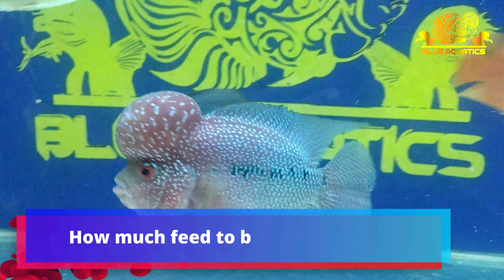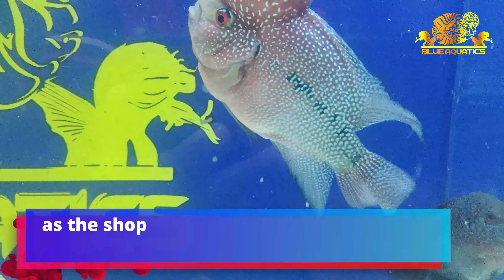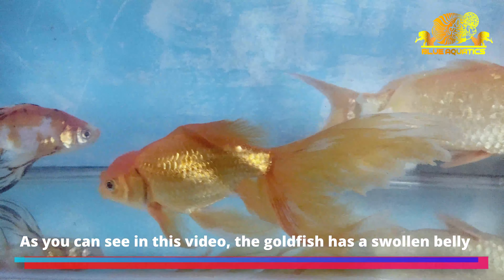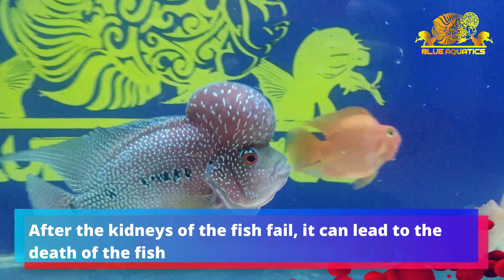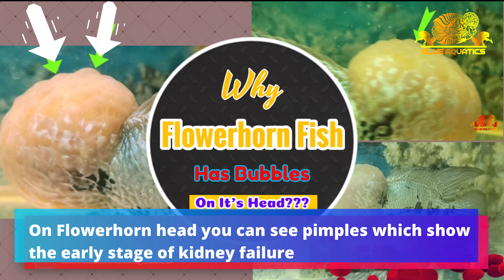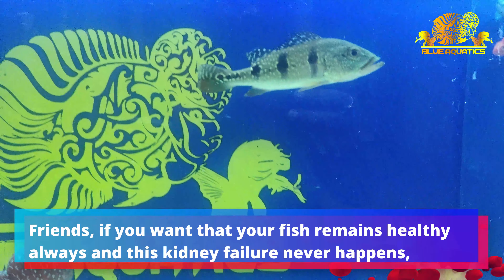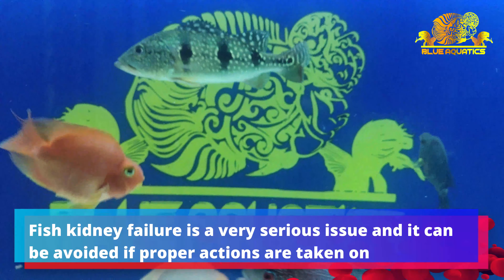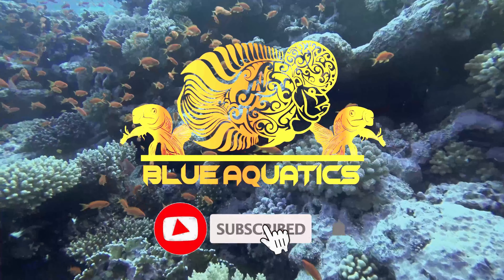Flowerhorn Fish kidney failure || All about Fish Kidney Failure🐟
FishKidneyFail, GoldFishKidneyFailure

Hi Fish Lovers,

I welcome you all to the world of BLUE AQUATICS.

Friends, today's topic is very serious as it is directly related to your fish life.

So watch this complete video from start to end and get enough information on this topic.

Friends, many of my viewers asked me to share information on flowerhorn fish KidneyFailure. So instead of making a video on flowerhorn, I thought why not create a video on all fish types. As all fishes have kidneys to survive. Other fishes kidneys also get fail.

Friends, now you know a lot about fish kidney failure. I hope you got enough information from this video.

FishKidneyFailure is a very serious issue and it can be avoided if proper actions are taken on time. Never overfeed your fishes and feed a balanced diet. This is the only and best way to keep your fishes healthy and happy.

Friends, If you still have any query or wants to discuss your fish problem reach out to us in the comments section and as usual BLUE AQUATICS is happy to help you :).

Your subscription encourages me to create unique and helpful videos and help to motivate this hobby more entertainingly.

Stay Healthy, and have a happy fish keeping.

Thanks,
Blue Aquatics